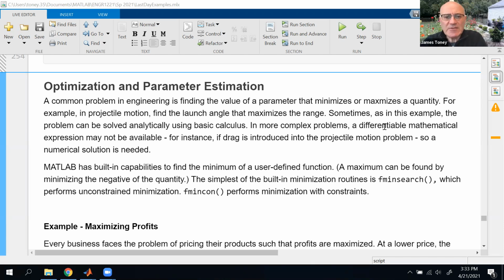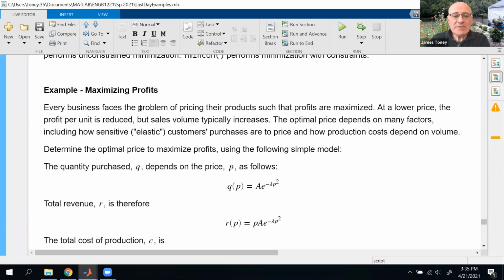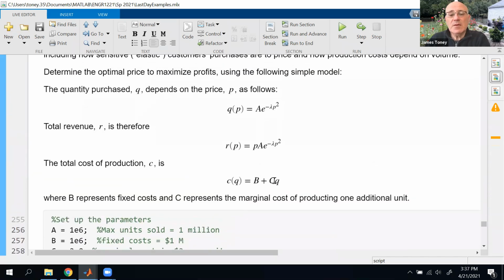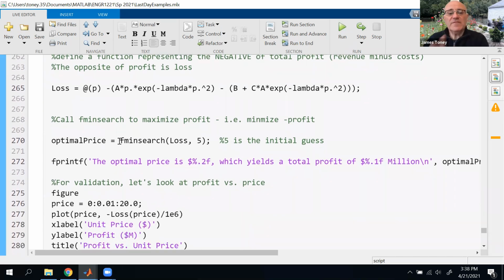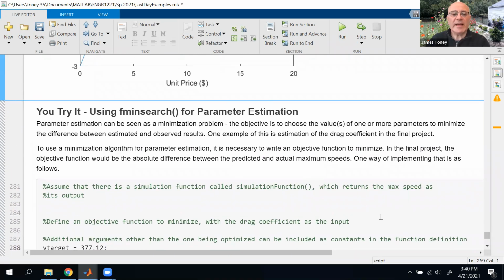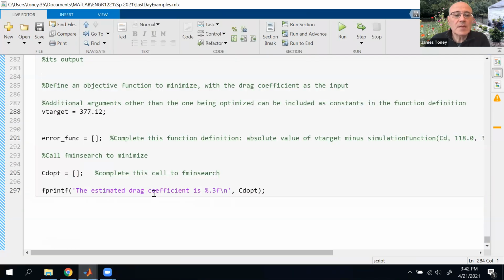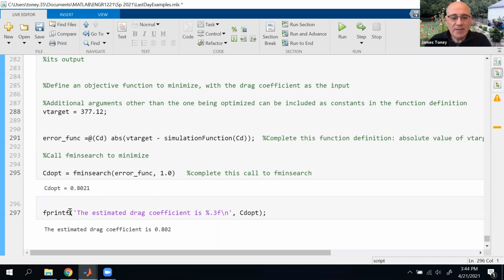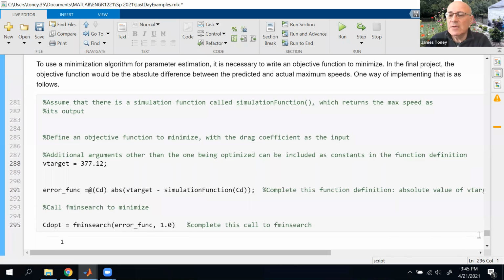Lesson 17 Day 5